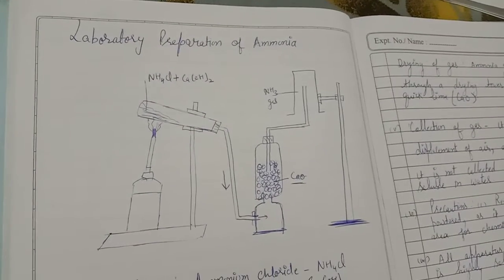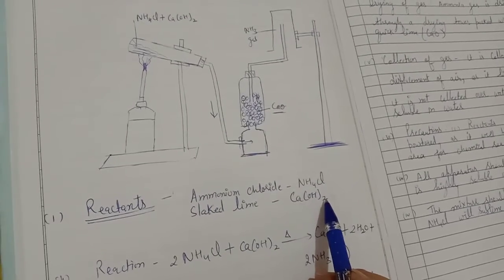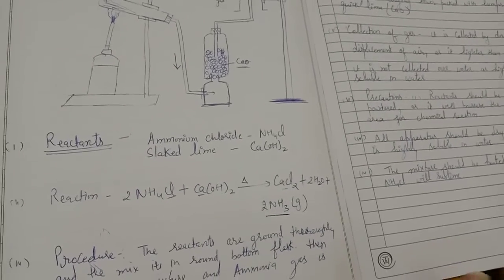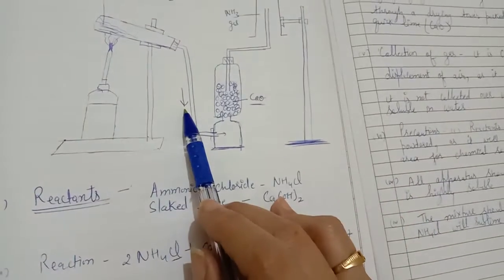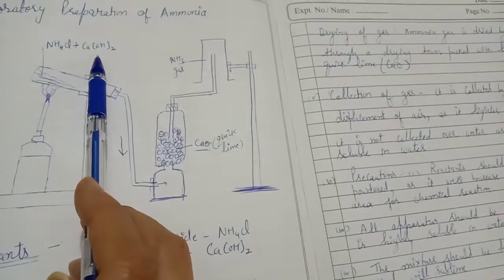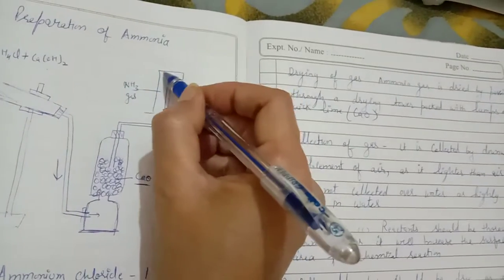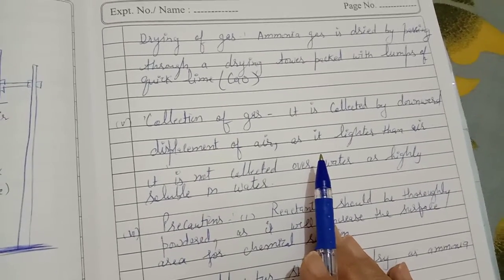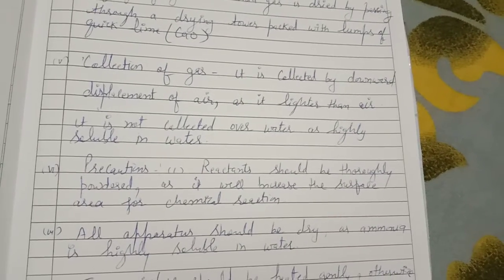Laboratory prepration of Ammonia gas